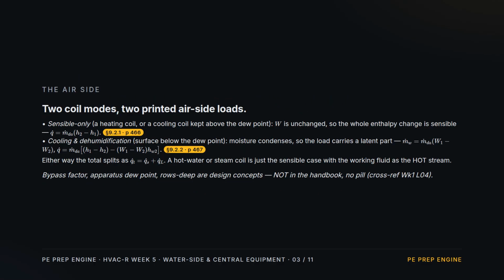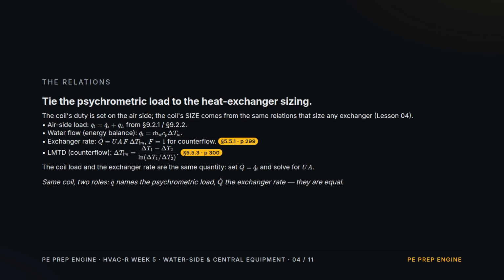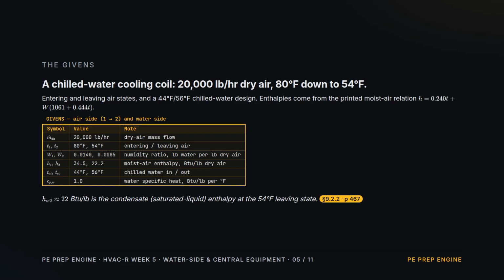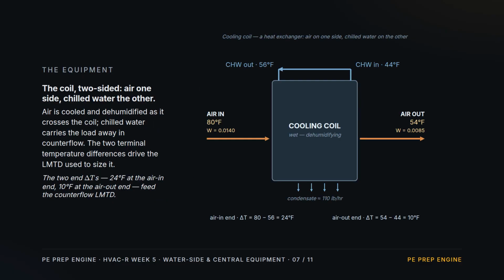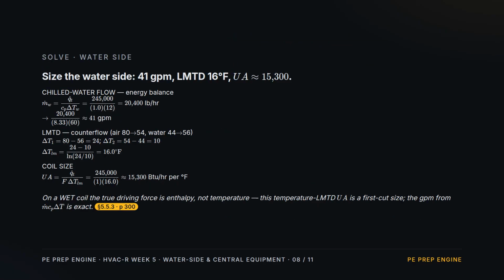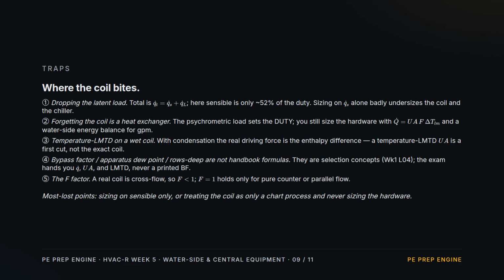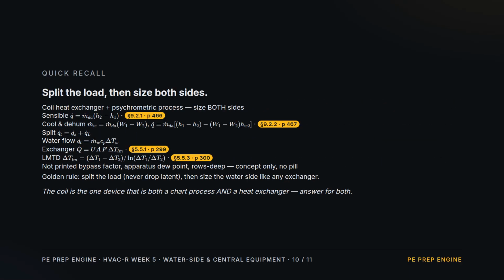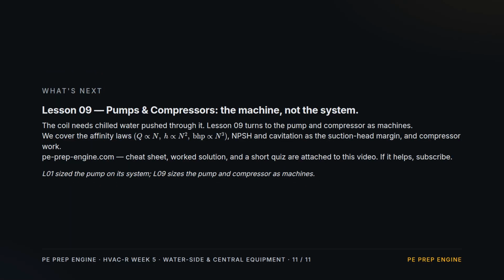Cooling & Heating Coils — PE Mechanical HVAC & Refrigeration Week 5 (Lesson 08 of 10)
• Week 1 taught the cooling coil as a process on the psychrometric chart. This lesson is the other half — the coil as HARDWARE: a heat exchanger with air on one side and a working fluid (chilled water, hot water, or steam) on the other. Both descriptions hold at once, so the air side sets the DUTY and the water side gets sized like any exchanger with UA, LMTD, and gpm.
  • Two coil modes, two printed air-side loads. Sensible-only (a heating coil, or a cooling coil kept above the dew point) holds the humidity ratio, so the whole enthalpy change is sensible: q̇ = ṁ_da(h_2 − h_1). Cooling and dehumidification runs below the dew point, so moisture condenses: ṁ_w = ṁ_da(W_1 − W_2) and q̇ = ṁ_da[(h_1 − h_2) − (W_1 − W_2)h_w2]. Either way the total splits as q̇_t = q̇_s + q̇_L.
  • Worked problem, air side. 20,000 lb/hr dry air, entering 80 °F at W_1 = 0.0140 and leaving 54 °F at W_2 = 0.0085, with enthalpies from the printed moist-air relation h = 0.240t + W(1061 + 0.444t): h_1 = 34.5, h_2 = 22.2 Btu/lb dry air. Total q̇_t ≈ 245,000 Btu/hr. Holding W_1 and cooling to 54 °F gives h_int = 28.2, so q̇_s = 128,000 Btu/hr and the latent remainder is q̇_L ≈ 117,000. Condensate ṁ_w = 20,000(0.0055) = 110 lb/hr, and 110(1060) ≈ 117,000 cross-checks the latent split.
  • Worked problem, water side. Chilled water 44 °F in, 56 °F out: ṁ_w = 245,000/[(1.0)(12)] = 20,400 lb/hr → about 41 gpm, straight from ṁ c_p ΔT with no magic 500 factor. In counterflow the end differences are 24 °F at the air-in end and 10 °F at the air-out end, so ΔT_lm = (24 − 10)/ln(24/10) = 16.0 °F and UA = 245,000/[(1)(16.0)] ≈ 15,300 Btu/hr per °F.
  • Traps: sizing on the sensible load alone badly undersizes both coil and chiller — sensible is only about 52 % of this duty; treating the coil as only a chart process and never sizing the hardware; running a temperature-LMTD on a WET coil, where the real driving force is enthalpy, so that UA is a first-cut size while the gpm from ṁ c_p ΔT is exact; and assuming F = 1 when a real coil is cross-flow, so F falls below 1 (F = 1 holds only for pure counter or parallel flow).
  • Scope note: bypass factor, apparatus dew point, and rows-deep are selection concepts, NOT handbook formulas — there is no pill for them (they are covered in Week 1 Lesson 04). The exam hands you q̇, UA, and LMTD, never a printed BF.

  • §5.5.1 · p 299 — exchanger heat rate Q̇ = UA·F·ΔT_lm, with F = 1 for counterflow
  • §5.5.3 · p 300 — counterflow LMTD, ΔT_lm = (ΔT_1 − ΔT_2)/ln(ΔT_1/ΔT_2)
  • §9.2.1 · p 466 — sensible-only moist-air heating or cooling, q̇ = ṁ_da(h_2 − h_1)
  • §9.2.2 · p 467 — cooling and dehumidification: condensate rate ṁ_w and the total load with its condensate-enthalpy term h_w2

This is lesson 08 of 10 in the HVAC & Refrigeration — Week 5 (Water-Side & Central Equipment) course. Lessons are sequenced — start at Lesson 00 if you're new.